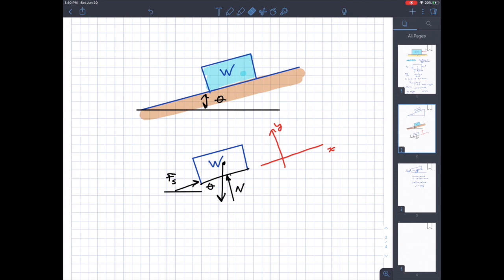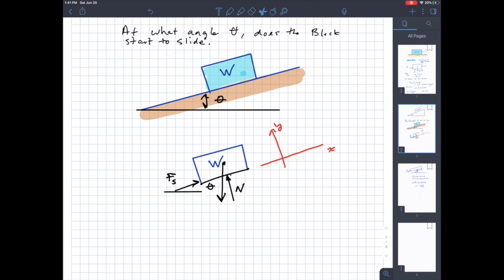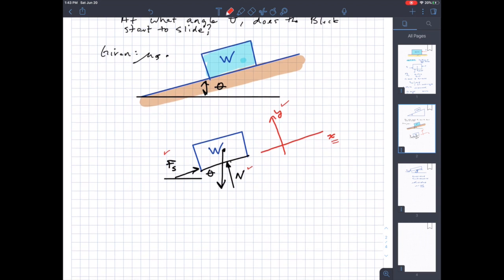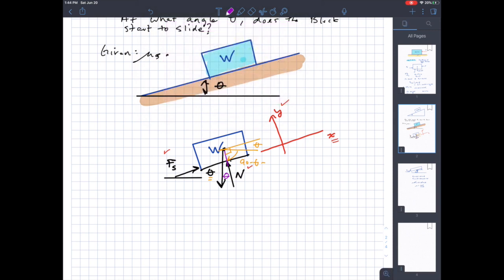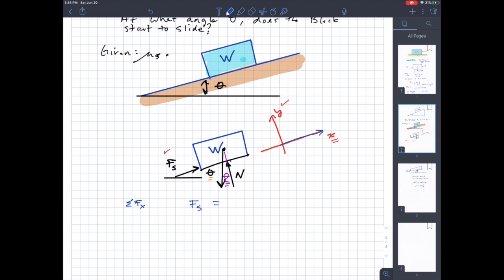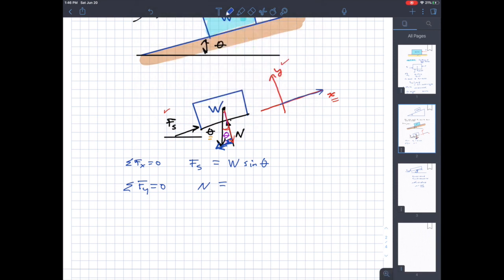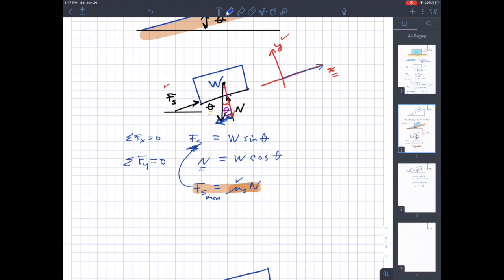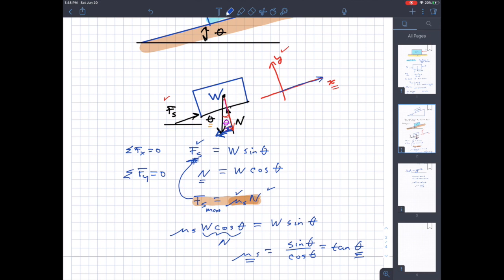egr 1301 su2020 Coefficient of Friction - Inclined Plane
This video is about egr 1301 su2020 Coefficient of Friction - Inclined Plane